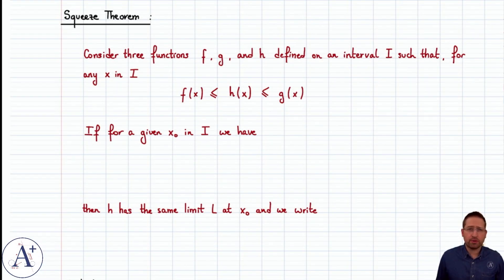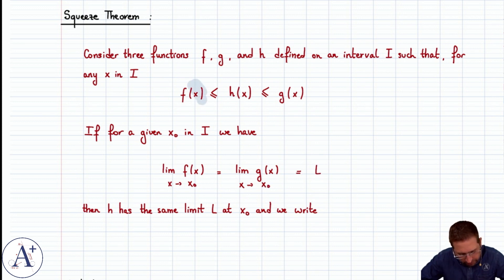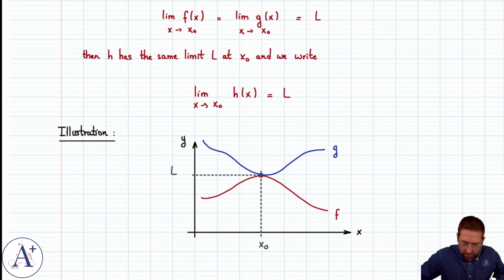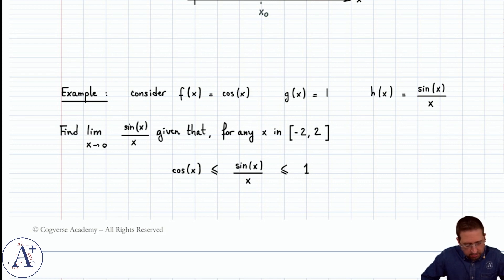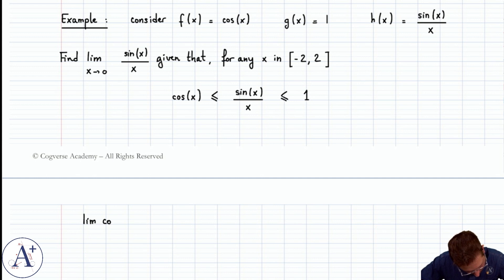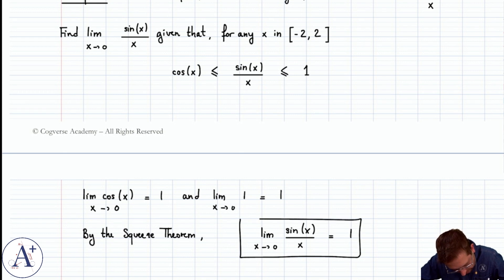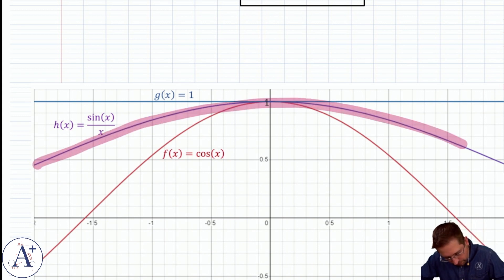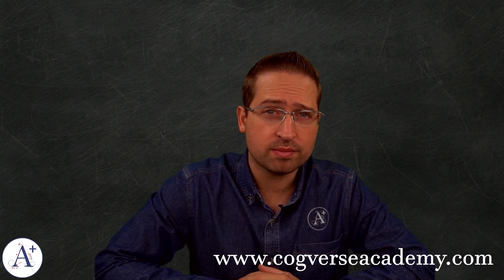M07 - Squeeze Theorem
The squeeze theorem applied to functions.

TIMESTAMPS:
00:02 Squeeze theorem
01:54 Example and illustration with a graph
04:35 Outro